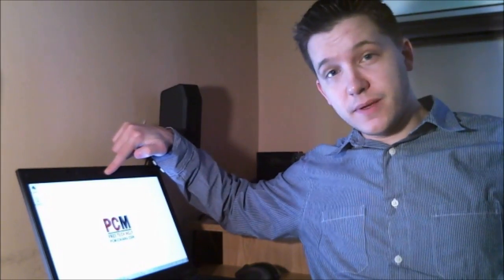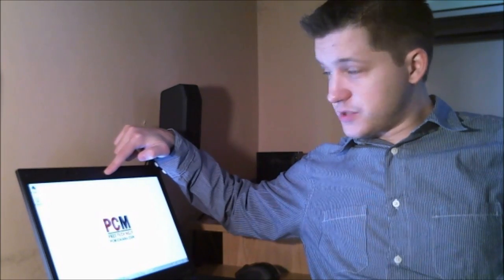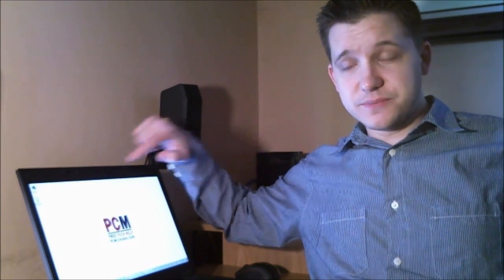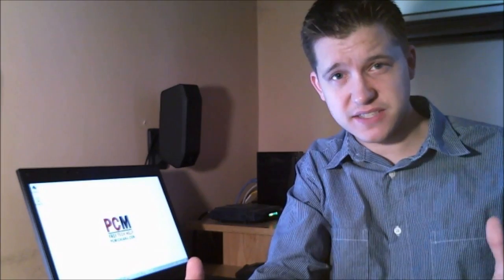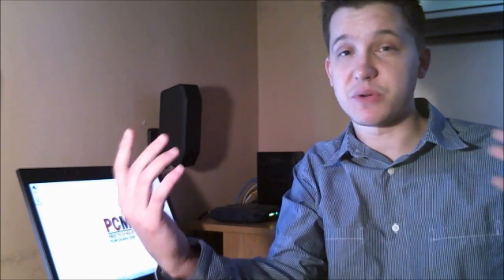Can I Create 720p And 1080p HD Videos On A Budget?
This video will discuss the question of whether or not it is realistic to create 720p or 1080p HD videos on a budget as well as great tools for the job.